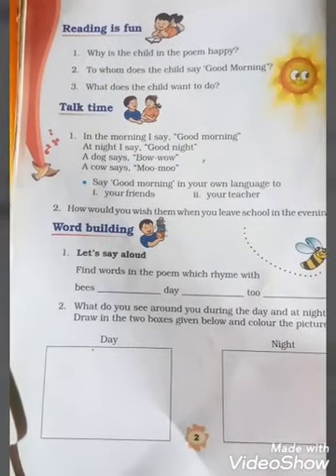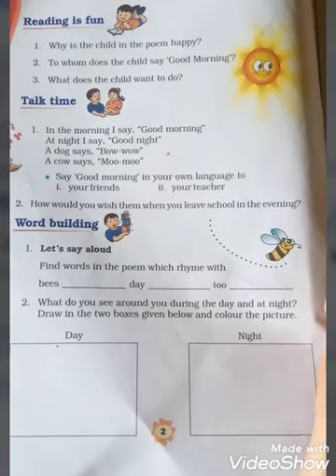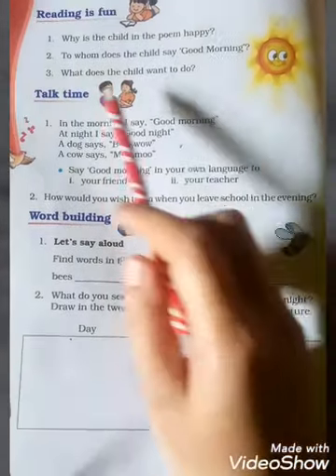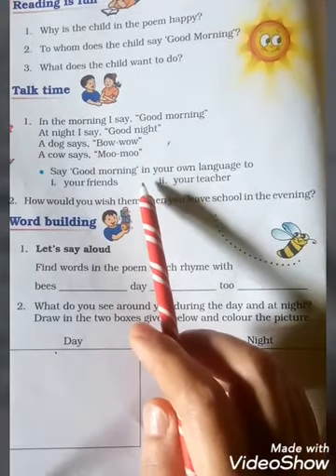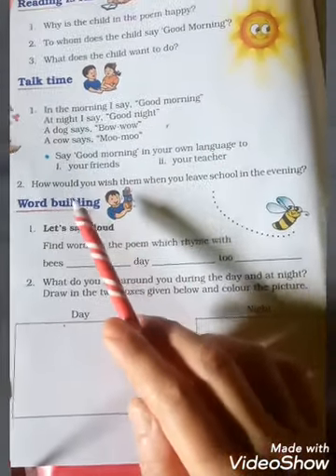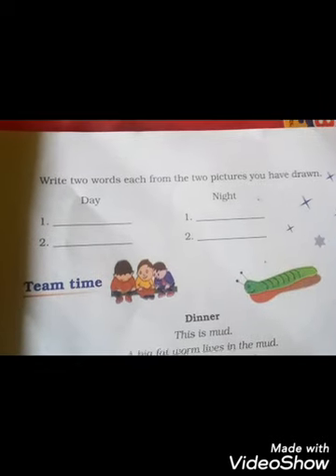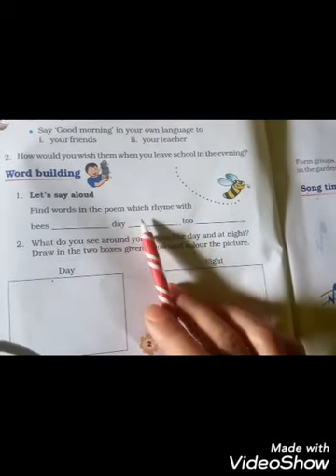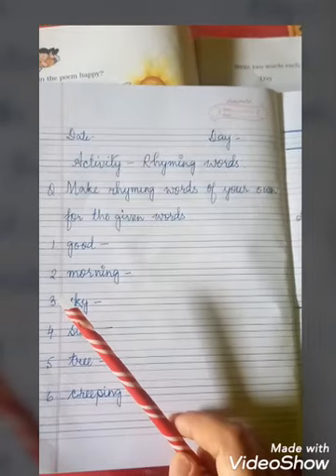Good Morning - Rhyming words Class 3 English NCERT book Marigold3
By Soibam Sarmila Devi
KV No.1 Imphal